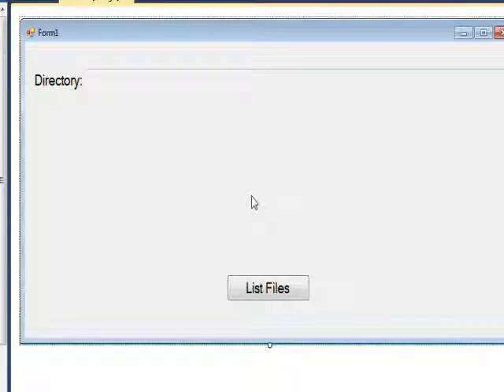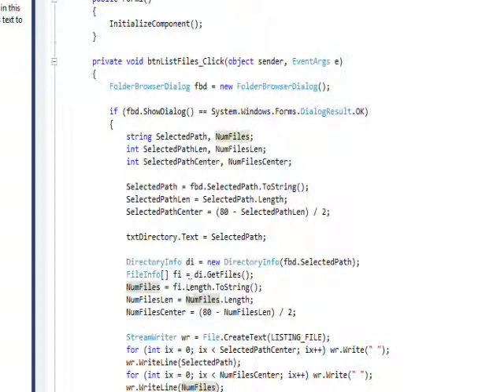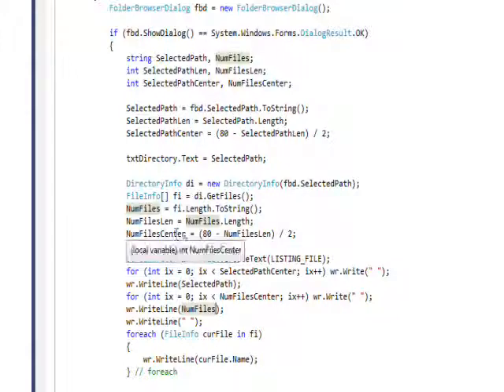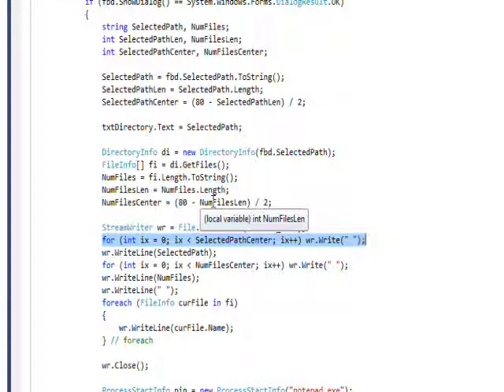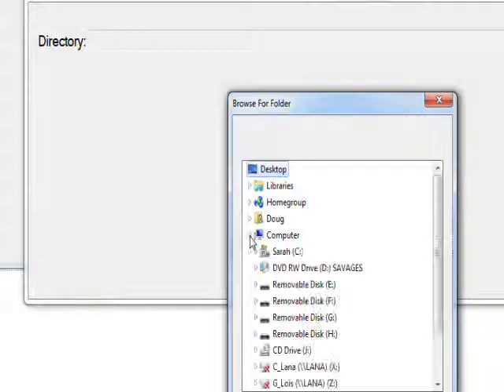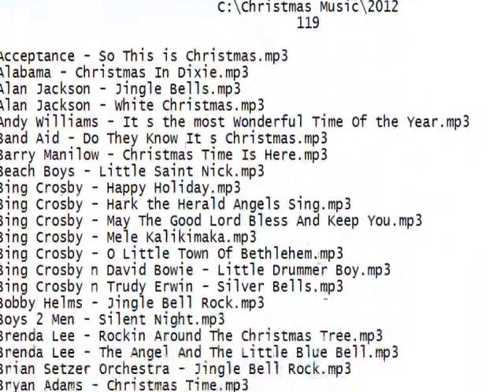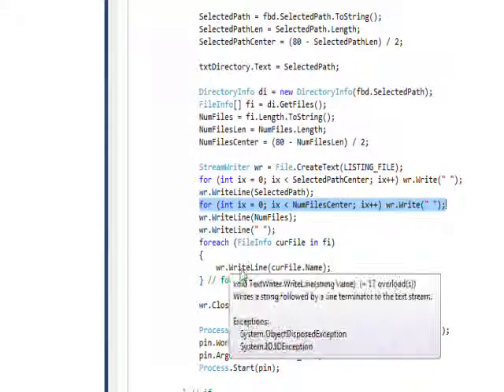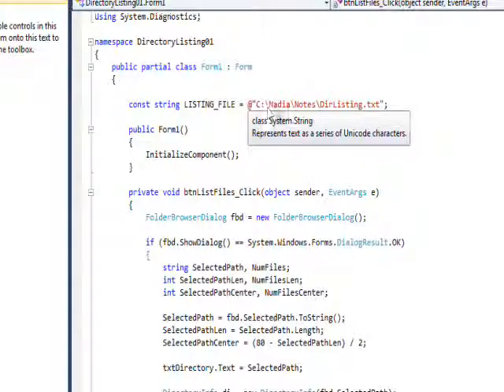C# Edge 157 C# Creating a Text File Listing of a Directory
has all my video tutorials usually with source code in an organized cyber-library. In this video we learn how to generate a notepad file containing an ordered list of files in a selected directory.  The generated file also contains a centered title specifying directory location and number of files.